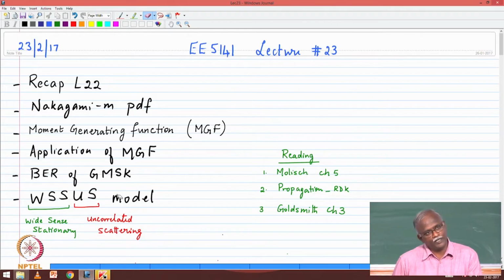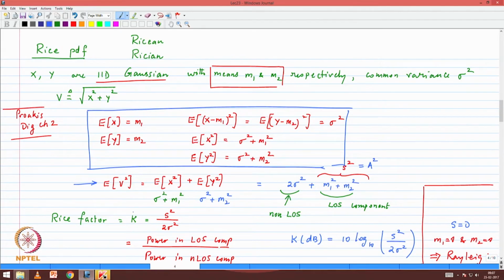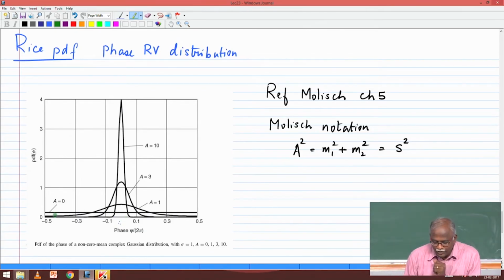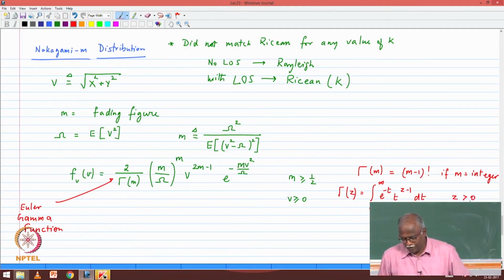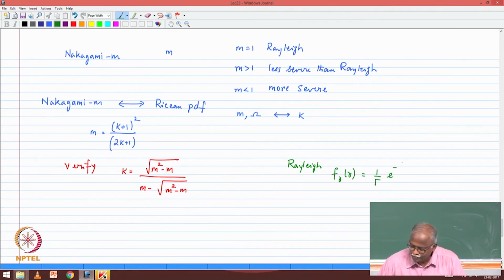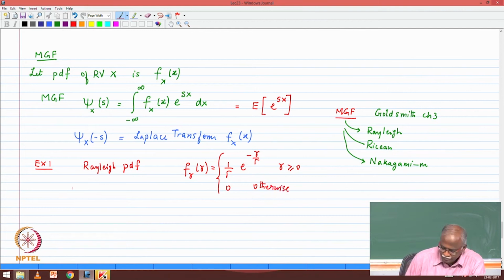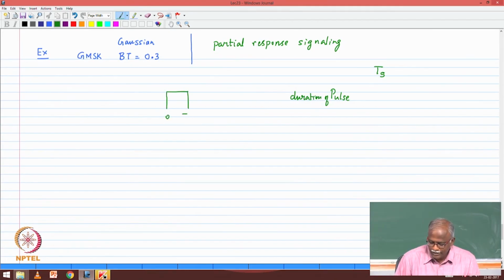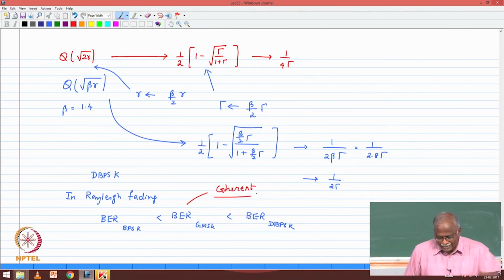Ricean and Nakagami Fading, Moment Generating Function (MGF)